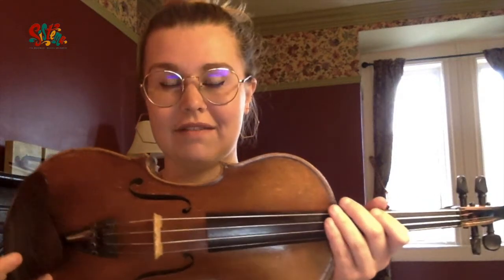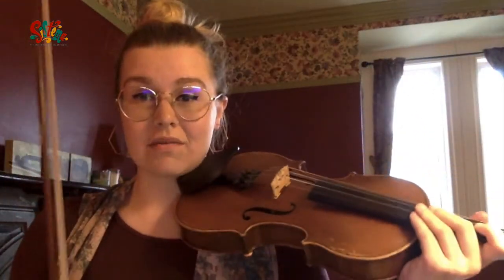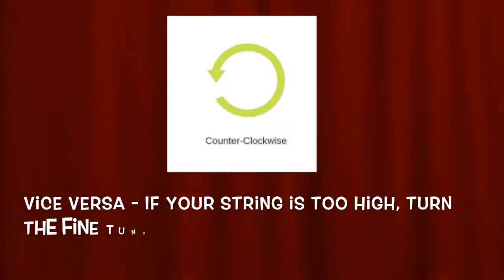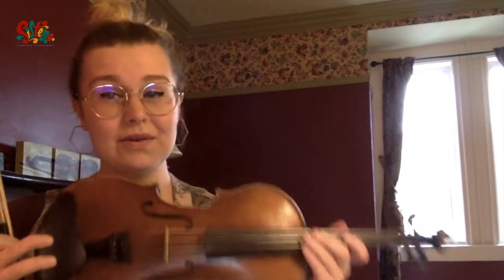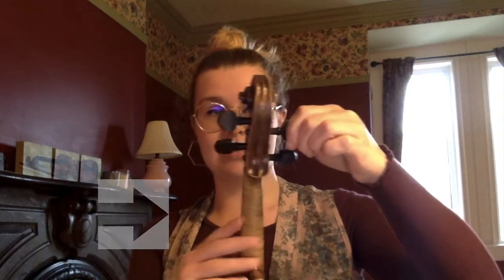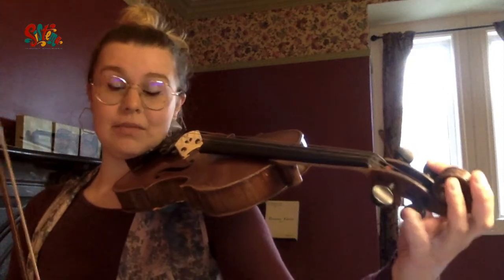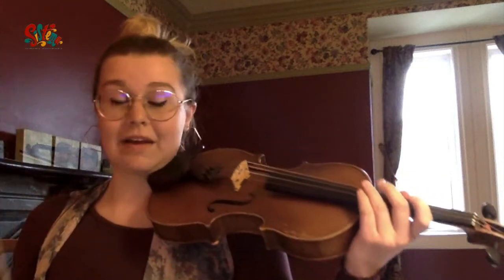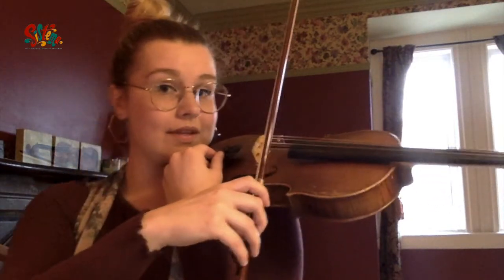Tuning Your Violin Tutorial